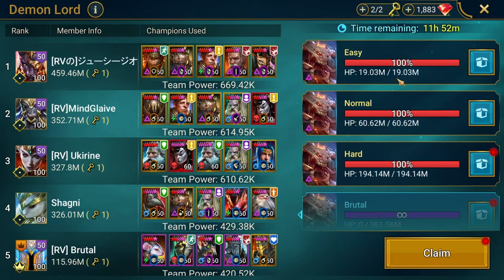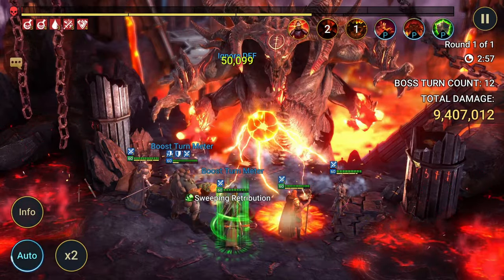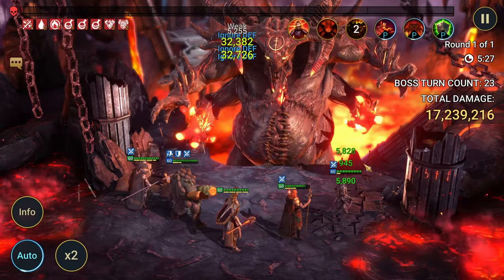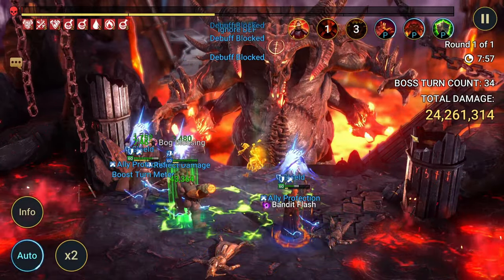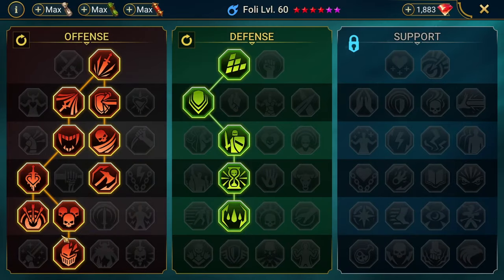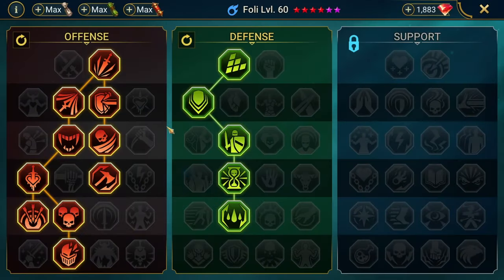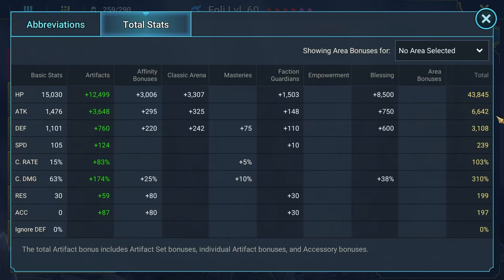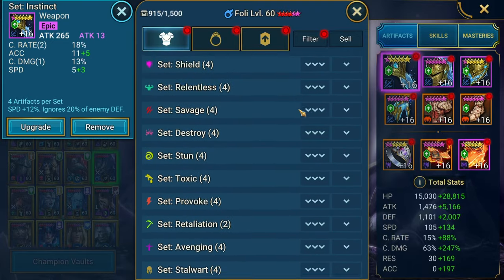How To Build Foli | Raid: Shadow Legends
Specifically a Foli Showcase for Clan Boss. It's a decent start.